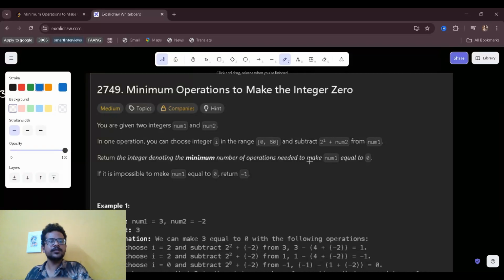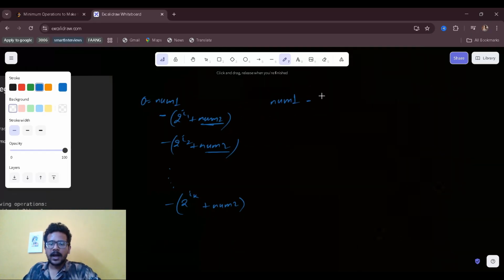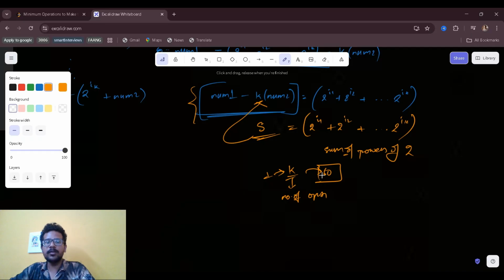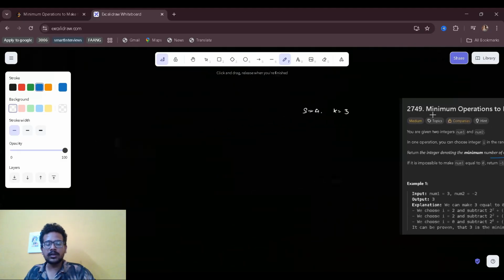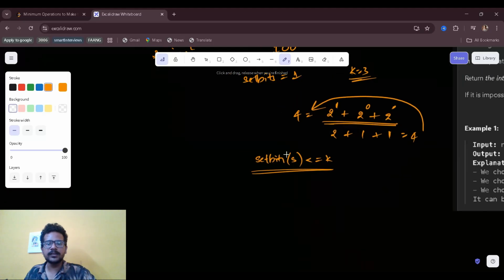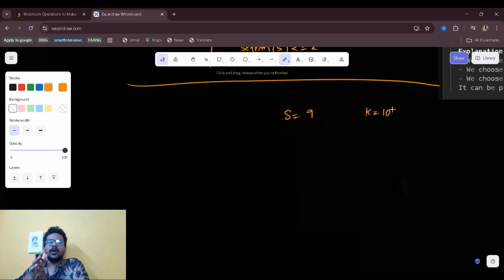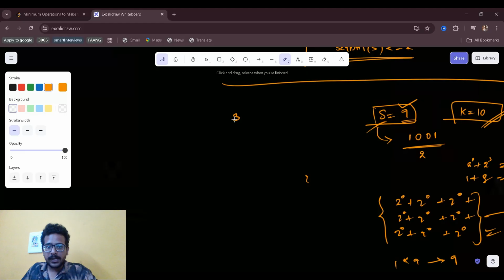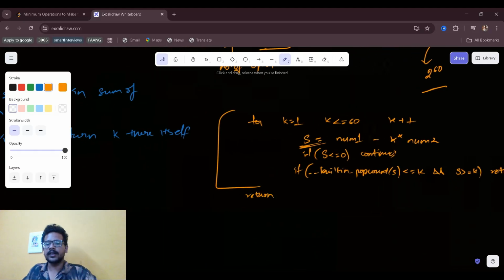2749 Minimum Operations to Make the Integer Zero LeetCode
2749 Minimum Operations to Make the Integer Zero LeetCode